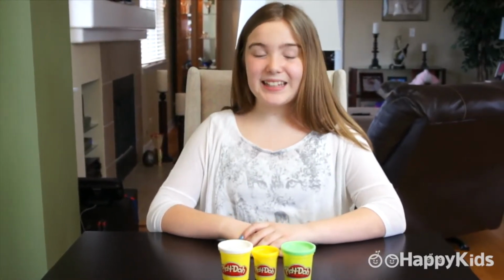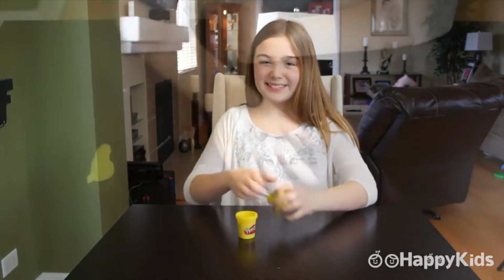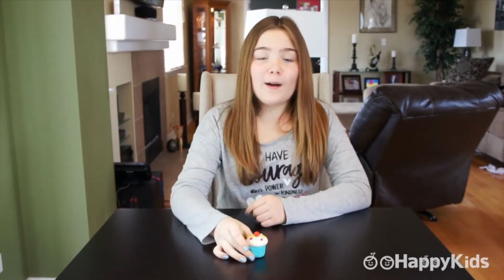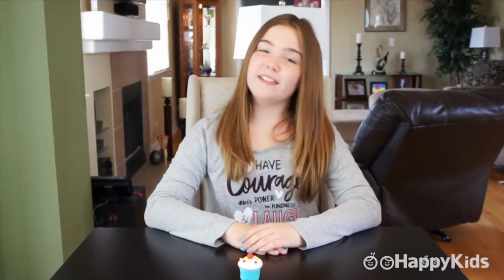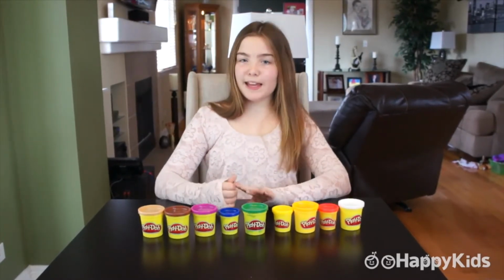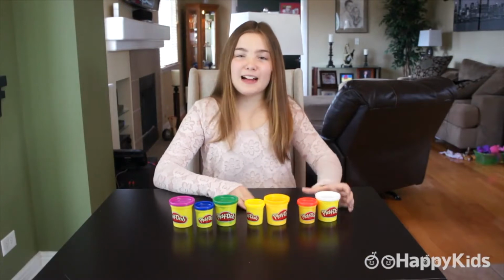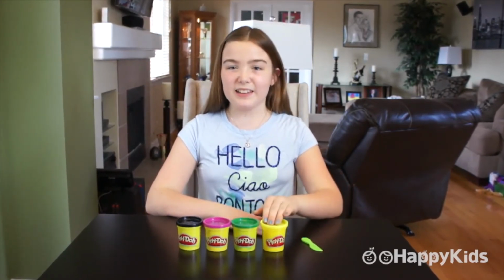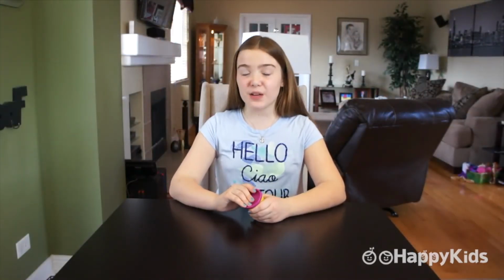Playdoh Making Food | Paper Crafts | Kid's Crafts and Activities | Happykids DIY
Welcome to the creative world of HappyKids.tv DIY.

Happykids DIY is the place where children get their hands dirty and let their imagination run wild to discover the artist within them. Come join us as we create new and fun do it yourself projects with paper, clay, play dough, building blocks, lego, and more. Each art project is child friendly and easy to follow for kids of all ages. So join us every week and get inspired to create something new.

Corn-on-the-Cob Play-Doh 0:03
Cupcake Play-Doh 3:18
Camera Play-Doh 5:45
Paint Set Play-Doh 9:25
Watermelon Play-Doh 13:38

As a parent, you can trust our video to keep your children's imagination intrigued and help them find their inner creativity in a safe and friendly environment.